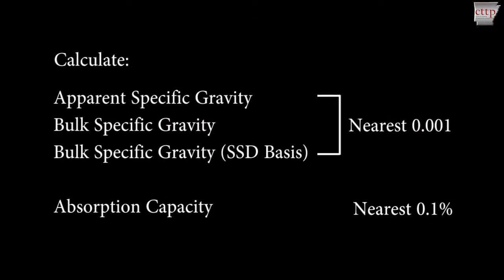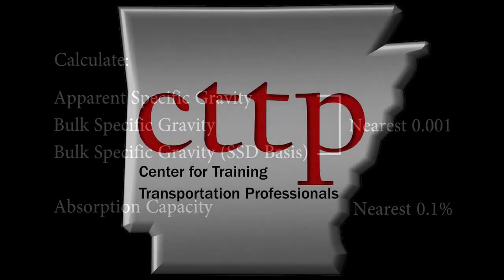AASHTO T 85 - Coarse Aggregate Specific Gravity